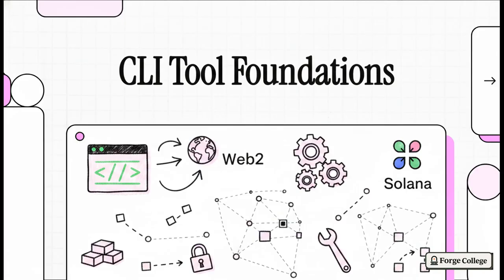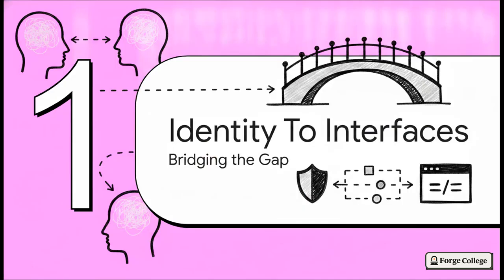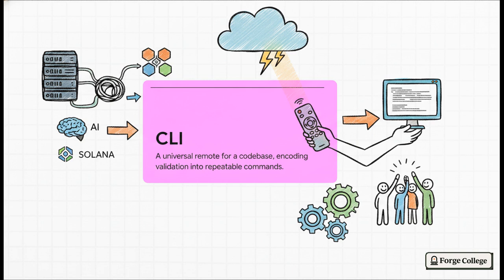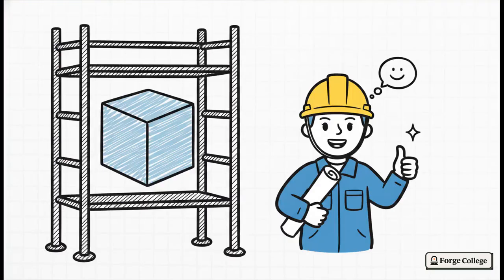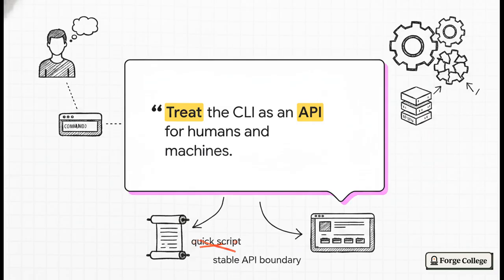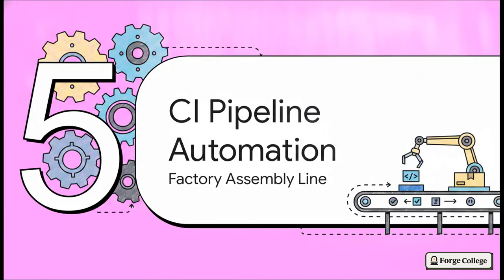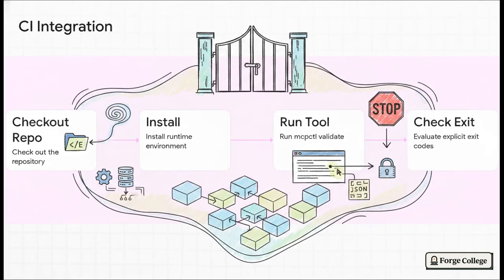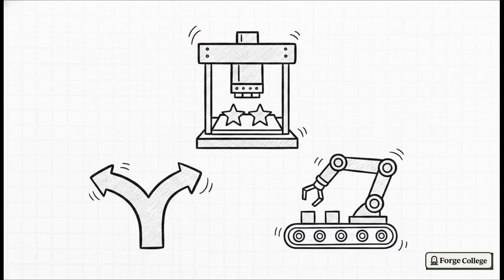Foundations of CLI Tool Creation — Forge College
Want repeatable developer workflows and automated MCP validation that work across machines and CI pipelines? A standardized CLI encodes validation, observability, and packaging into scriptable commands teams can run, share, and automate.

In this lesson you will learn the essential building blocks for maintainable CLI tooling and how those patterns map to MCP testing and observability. We cover command parsing, configuration file layouts, structured logging, sensible exit codes, and testing hooks that make CLIs scriptable and automatable. You will see a minimal Node.js scaffold using commander for parsing, subcommands and flags, configuration support, and structured JSON output intended for programmatic consumption. The lesson explains how deterministic test fixtures, schema validation, and traceable error codes translate into CLI behaviors that improve team integration and enable CI/CD automation.

This lesson is for advanced developers building MCPs or Web3 integrations who are comfortable with Node.js, schema validation, and automated testing. Prior experience with MCP interaction testing and observability concepts is assumed.

- Command parsing with commander and subcommand design
- Configuration file patterns and flag precedence
- Structured JSON logging and observability hooks
- Exit codes, error handling, and scripting-friendly outputs
- Testing hooks and deterministic fixtures for validation
- CI/CD integration considerations and packaging for distribution

Ready to build CLIs that standardize validation and automation across your team?